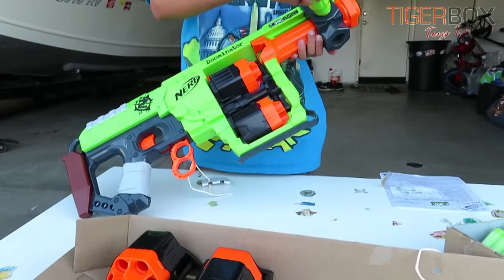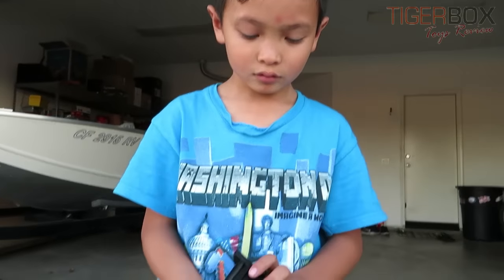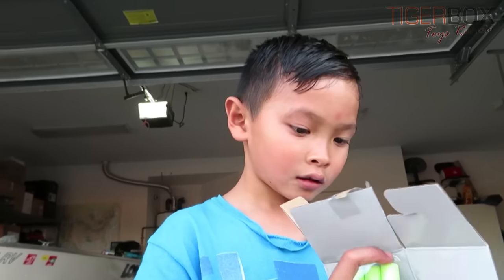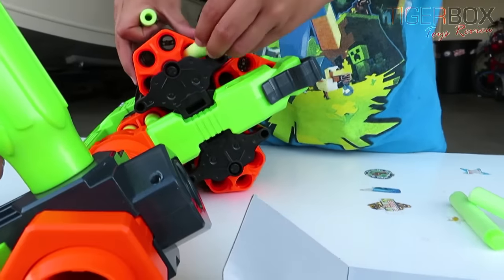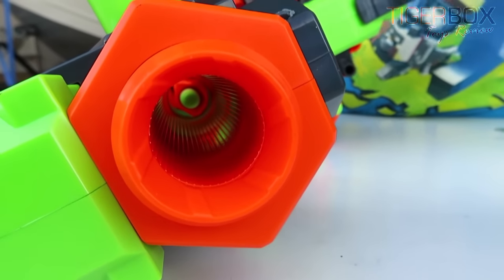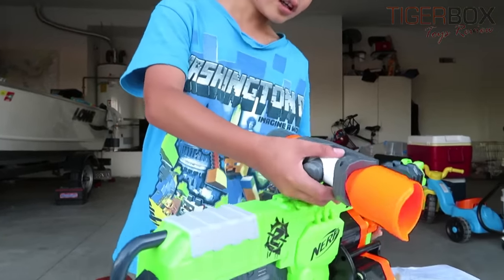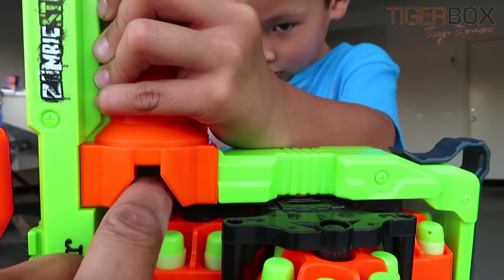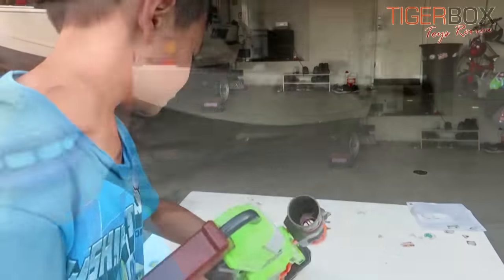NERF Zombie Strike Doominator Blaster, Rotating Drums, Husbro Toys - TigerBox HD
Eradicate entire hordes of zombies at one time with this hardcore Zombie Strike Doominator blaster! The blaster's four flipping drums hold six Zombie Strike darts apiece and they rotate as you fire so you can fire up to 24 darts without reloading.

Load up all your drums with the included 24 Zombie Strike darts and hit the streets to wipe out those lurching, staggering zombies. You'll clear the battlefield with your Doominator blaster! Nerf and all related terms are trademarks of Hasbro. Color: Multi-Color. Fun video for kids and adults!

Please be sure to give this video a thumbs up if you loved it (or a thumbs down if you didn’t), and leave a comment below telling us what you liked! We love reading your feedback! Tiger Love!

Popular uploads by TigerBox HD

Taking My FIDGET SPINNER to School, School Are Banning the Hottest Toy in the USA – TigerBox HD

Feeding My Pet Dog and Shark McDonald's Chicken Nuggets Happy Meal Big Mac & Fries, Clown food

Feeding my DOG & Goldfish Carl’s Jr. Chicken Stars, Kids Meal, French Fries Nuggets, Fun Kids Video

The Great Race #14: GOLD THOMAS vs. POWER WHEELS, Thomas and Friends, Fun Toys Video for Kids